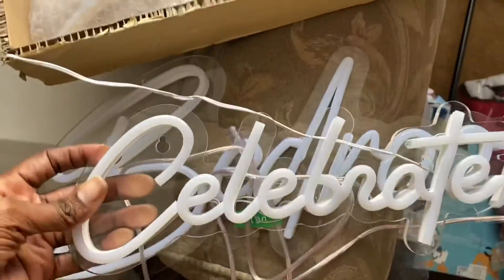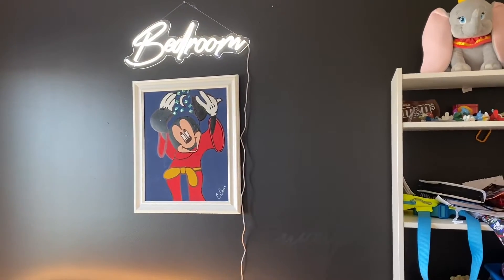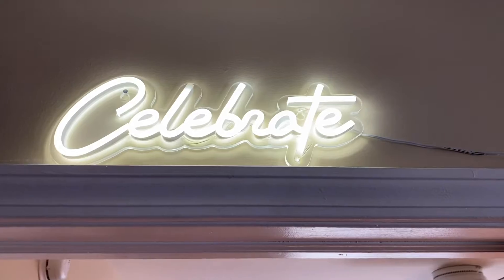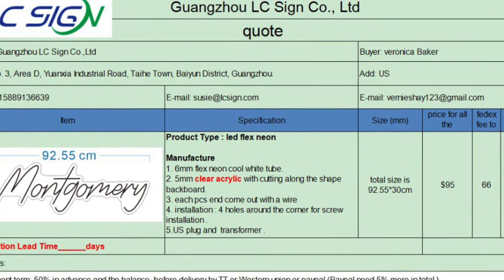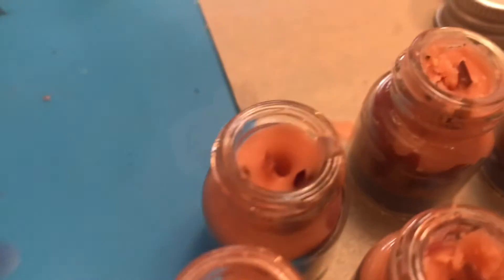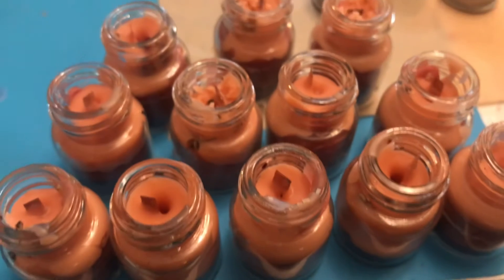Ordering LED lights & making Love candles for 1 wish - Vlogmas day 10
Please enjoy and if you need the love candles
I am considering listing them on Etsy